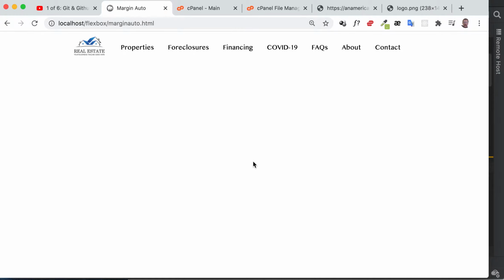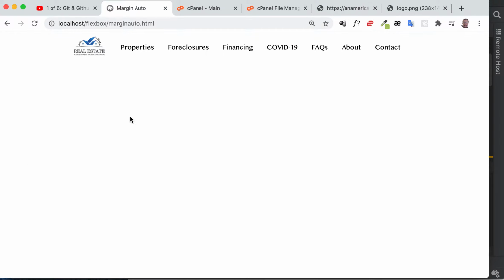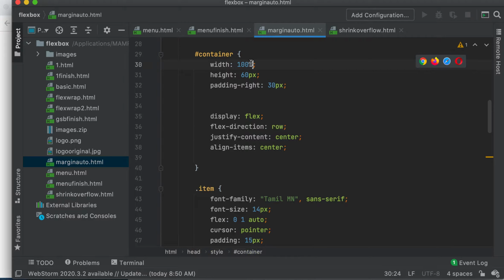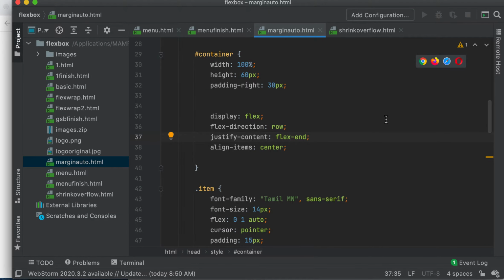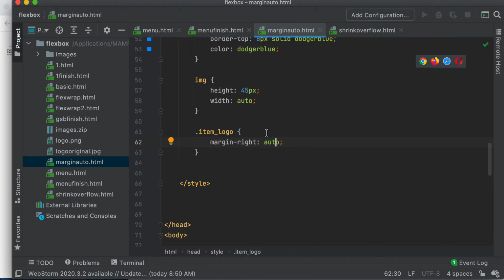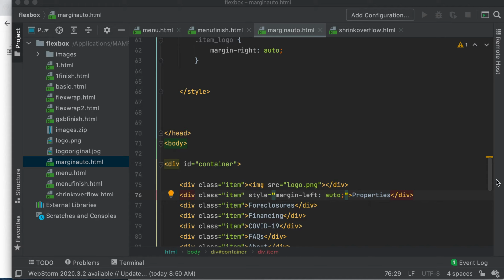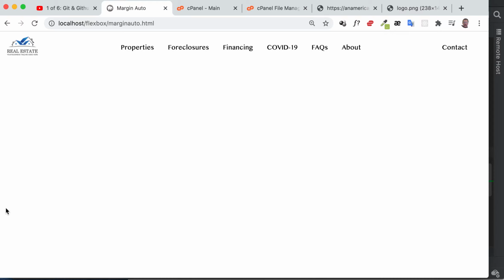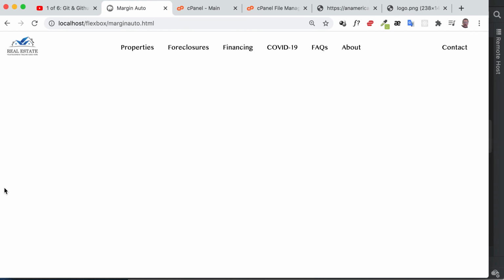6 of 6: Using margin-auto in flexbox, margins in flexbox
This video will show you how to use margins in flexbox including: margin-left: auto; and margin-right: auto; align flex box items.